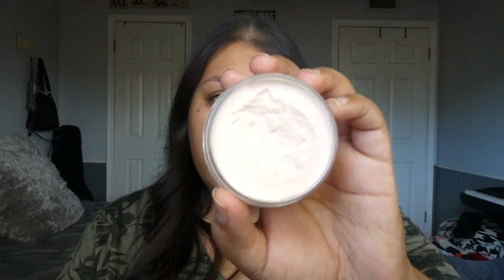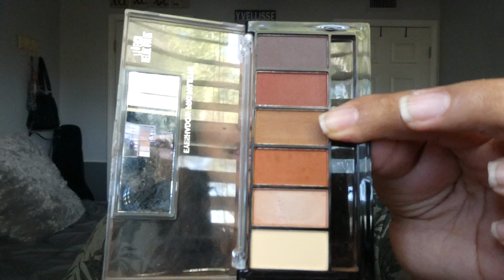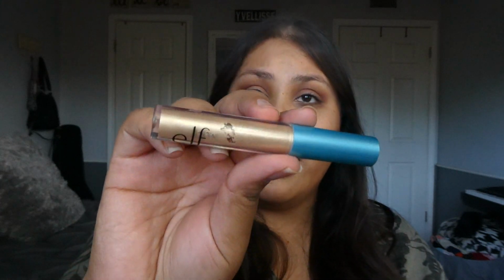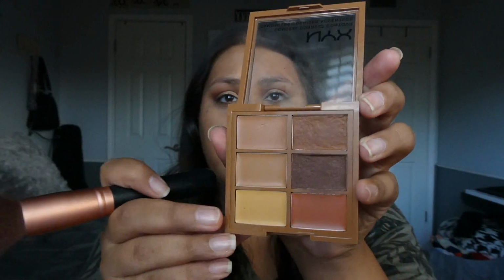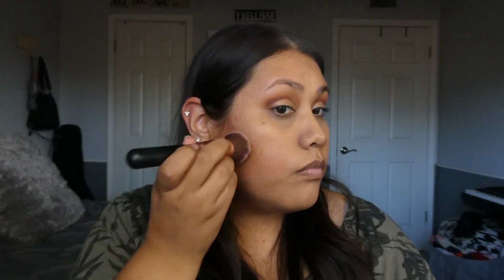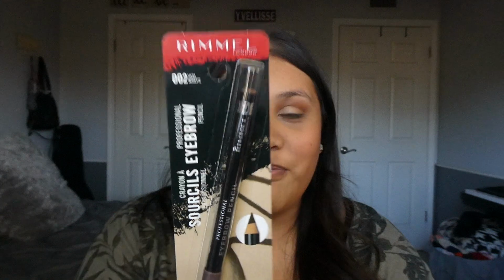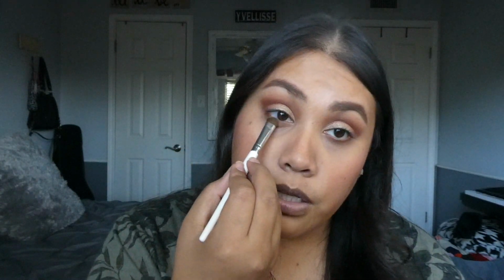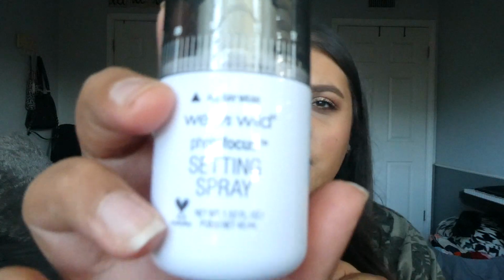$1 Eyeshadow Palette?!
Hey guys! So for todays video I decided to do a eyeshadow look with a $1 eyeshadow palette! I was super excited to film this video because I wanted to show that you can get a good eyeshadow look without breaking the bank!